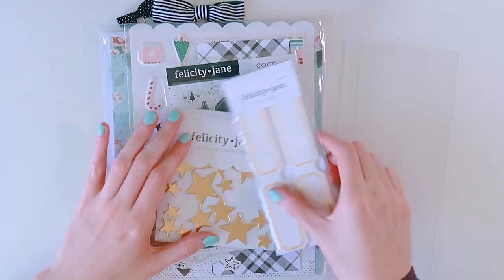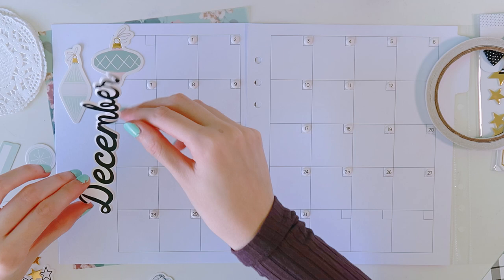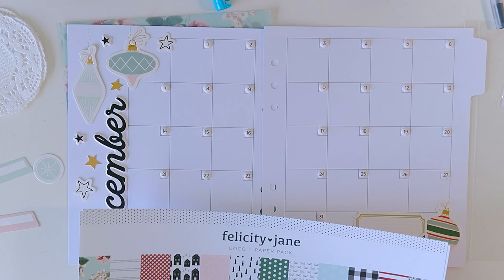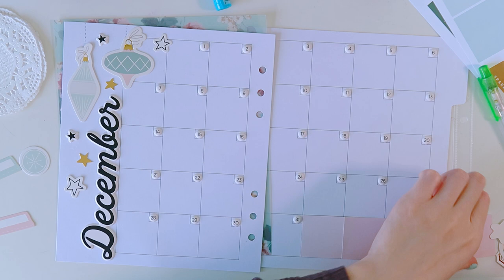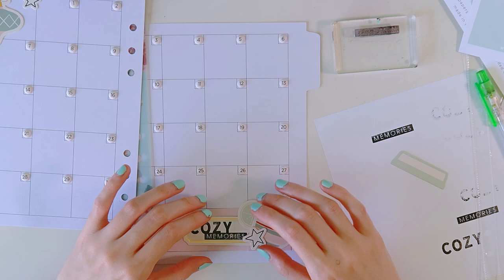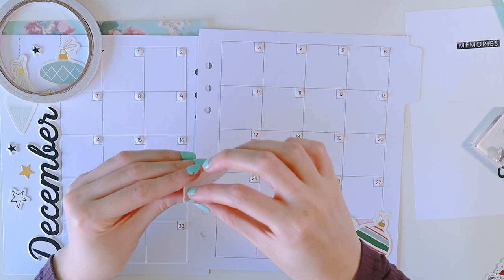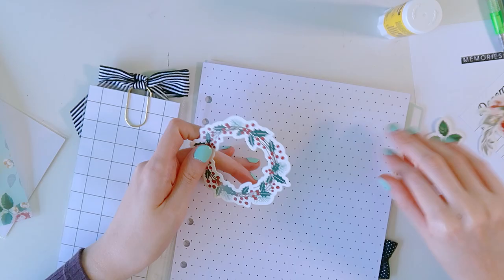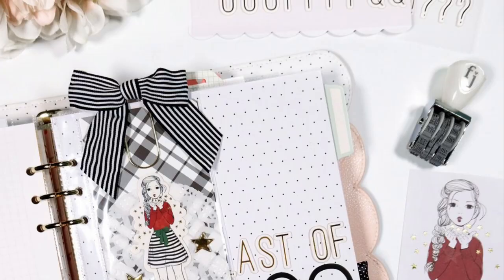Note to Self: Planning for December Memories | Felicity Jane